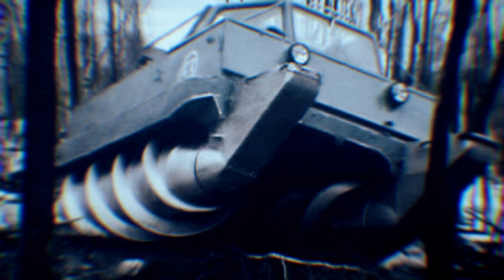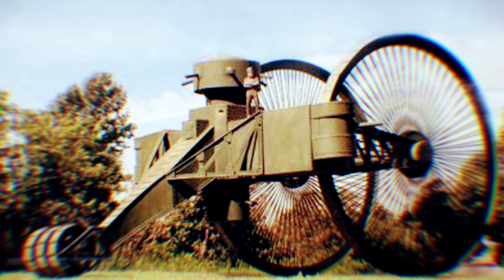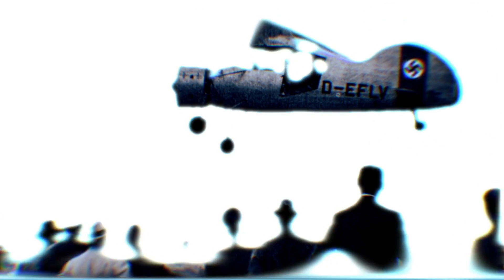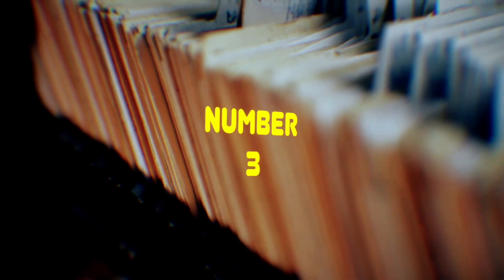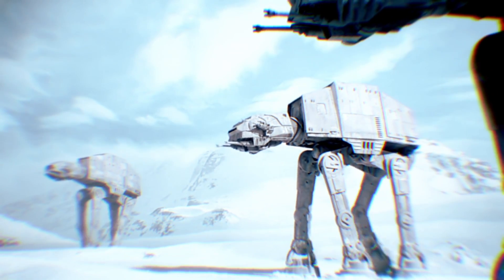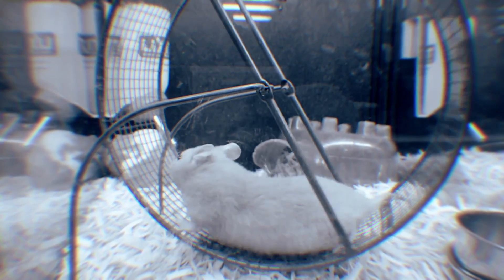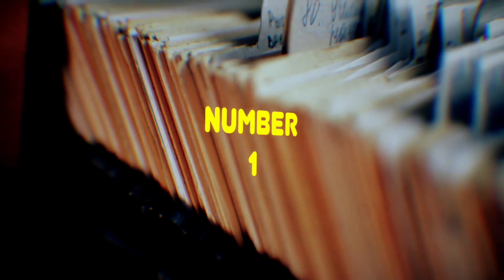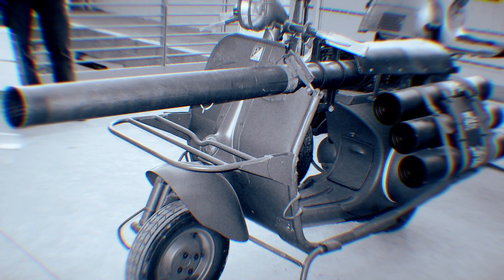7 WTF Military Weapons You Won't Believe They Actually Built.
Strange Military Weapons!

✅ The 3 Creepiest Encounters With Monsters During War Times